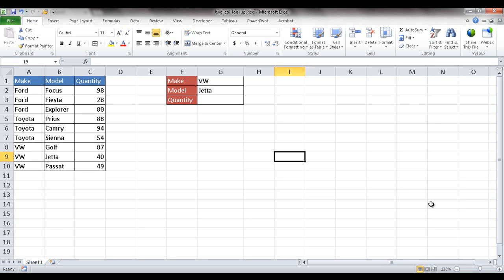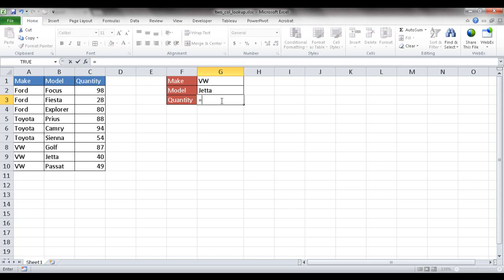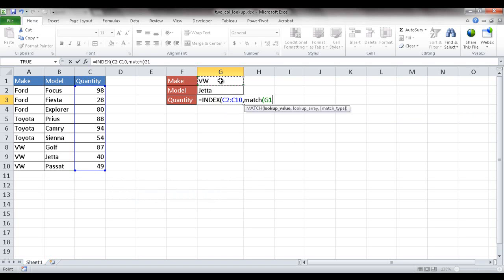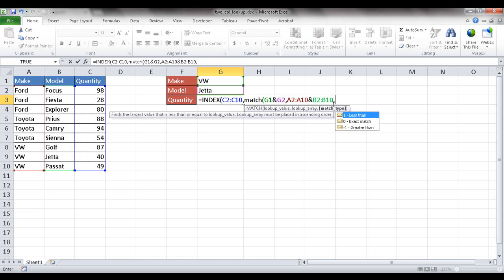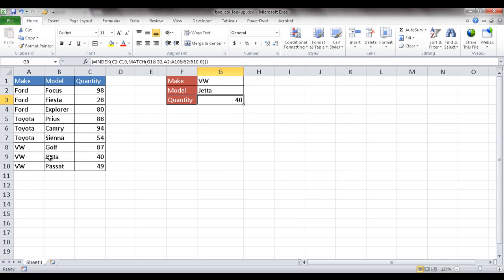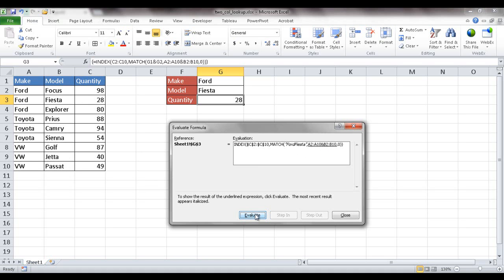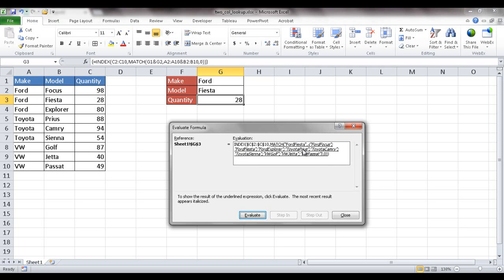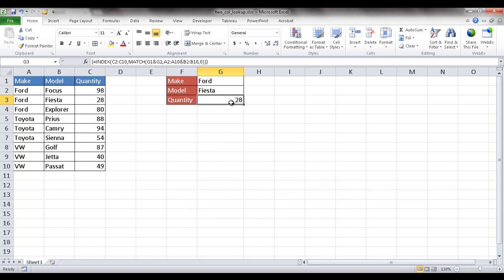Perform a Two Column Lookup In Excel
How to perform a two column or multiple criteria lookup.  Do a lookup  based on values from two separate columns. The formula is basically combining the values of both columns for the INDEX/MATCH lookup.